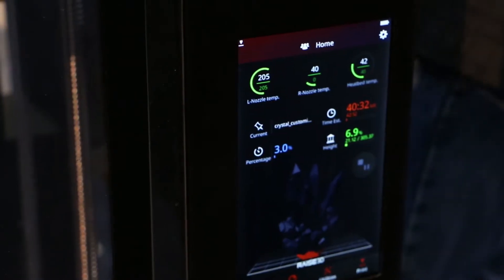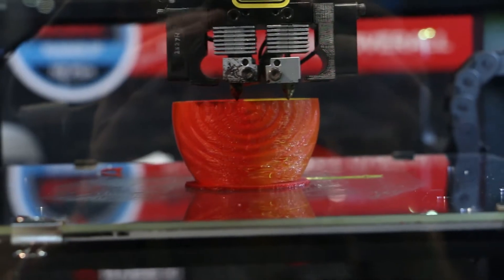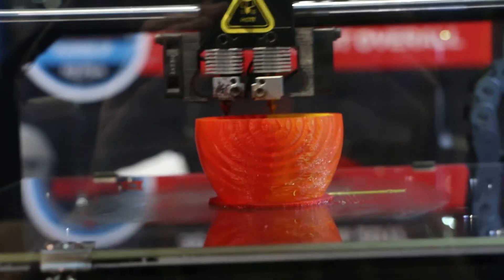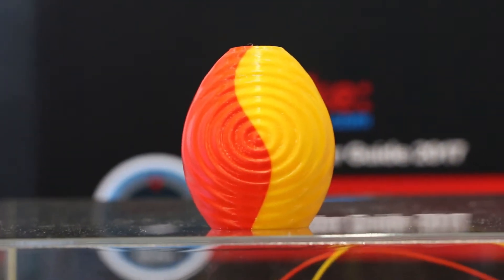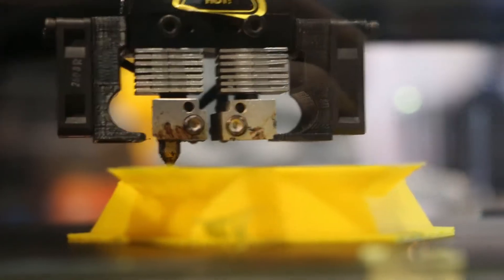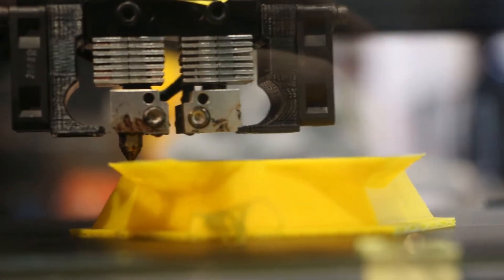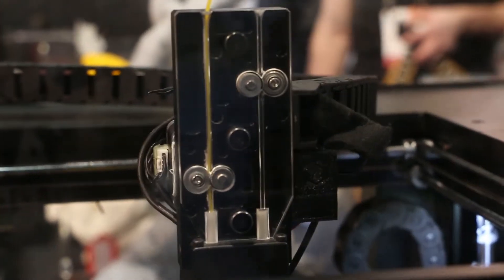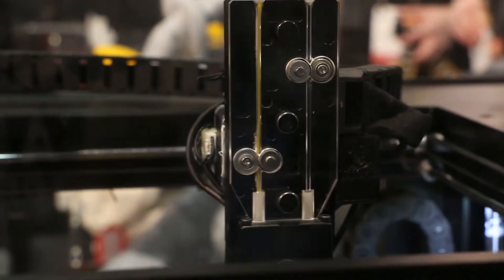"Raise the Standard" - Raise3D | CES 2017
Raise3D is a company that keeps its customers in mind when working on updates for their printers. They are very active on their forums, viewable

They are constantly working on improvements, but their most notable recent update is their improved barrel for the V2 hot end. It's a bit of a secret what it's made out of, but Michael Petitclerc assures us that it's hard to get filament stuck to it.

Soon, they hope to have a filament monitoring system to help avoid wasted material and prints. A filtering system to help with heat retention is also in the works, but has no projected release date.